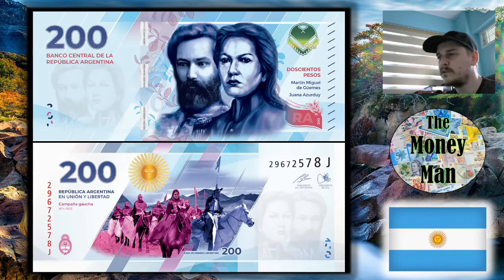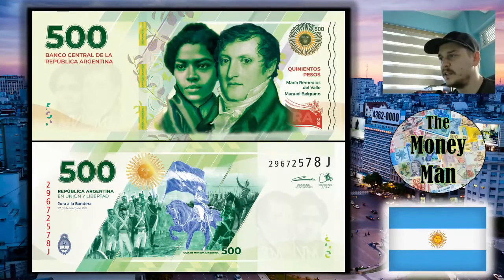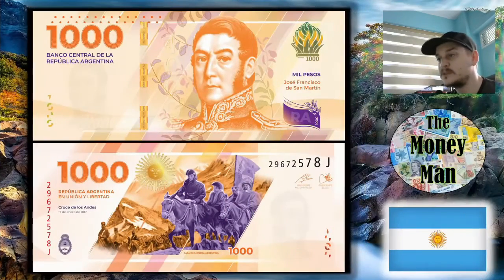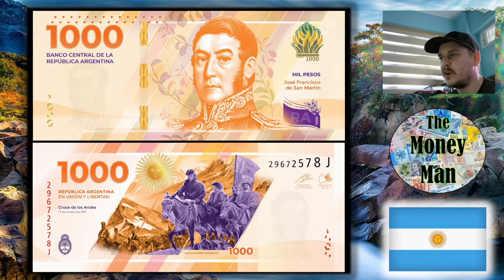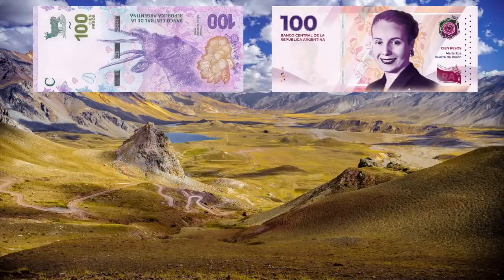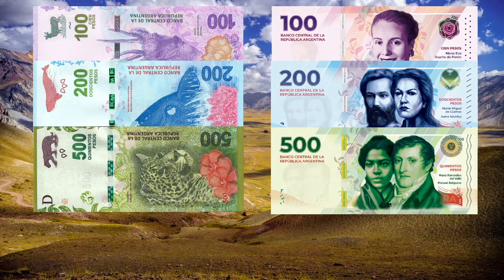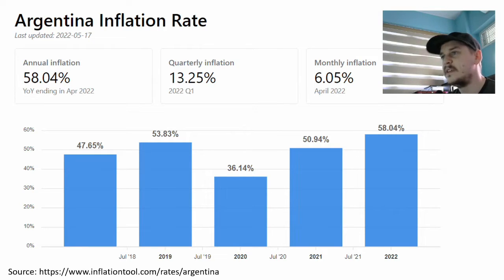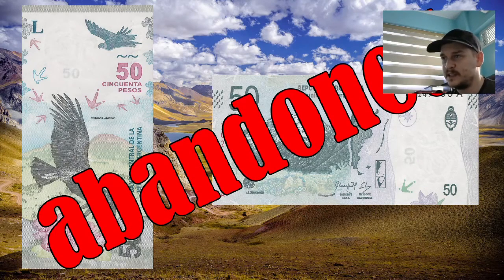Argentina - NEW SERIES PREVIEW - New Peso Banknotes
Argentina is radically altering the design of it's new series of Peso notes due for release later on this year. However, that is not the whole story as you will see in my latest preview of what is shaping up to be an amazing new series for collectors.